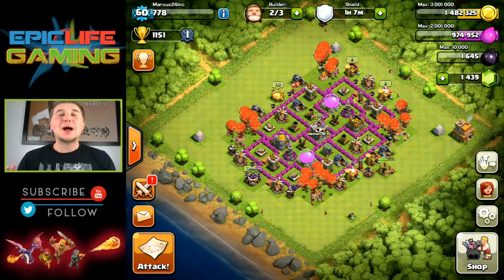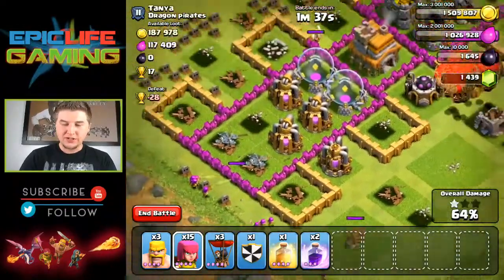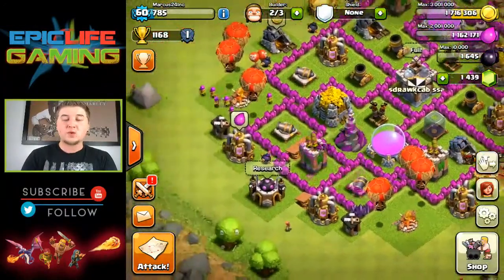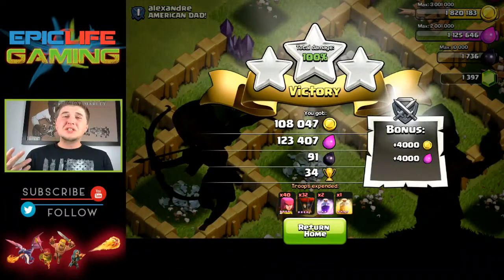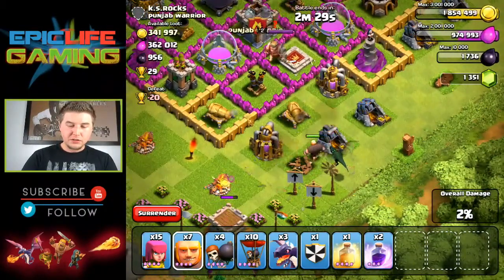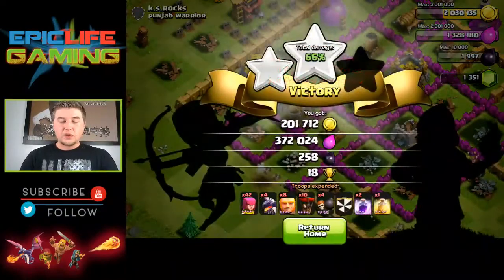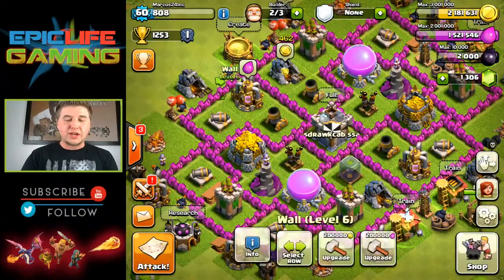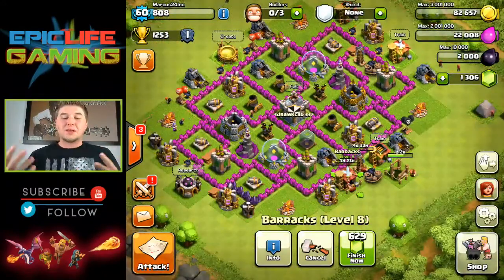Clash of Clans Balloon Attack, Giant Healer Attack, Dragon Attack Strategy! MAX DAT MONDAYS #21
Clash of Clans MAX DAT MONDAYS #21 Balloon Attack Strategy Gameplay, Giant Healer Attack Strategy Gameplay, Dragon Attack Strategy Gameplay!

So I am the new commentator on the block but I am here to stay! My name is Marcus, I am 25 years old and live in Beautiful Montana (U.S.) I work at a brewery/restaurant for a living and LOVE my job! I have a beautiful GF who has a beautiful Daughter. I own a Pitbull named Matona, she is the most loveable, adorable and smartest dog you will ever know! I love music, video games, hiking, playing with my dog, hanging out with my family and MAKING YOUTUBE VIDEOS! Now that you know a little about me, this is why I started a YouTube Channel!  I am dedicated to be bringing you guys the best quality and content possible. I have been playing both of Supercells games Clash of Clans for almost a year and Boom Beach for about a month. I have been apart of the CoC and BB YouTube community for about a year on the viewing side of it. And one morning I got out of bed and decided to start making videos because I felt like I had something to bring to the table! So that's where the brand EpicLifeGaming came into play. I know many tricks and tips that have helped me get to a high leveled TH 8 in CoC and am the LEADER of a very successful clan called sdrawkcab ssa (ass backwards spelt backwards) So I hope to keep getting better and better with EVERY video! It makes my day to just see 1 more view on one of my videos! And I hope you guys enjoy my videos!